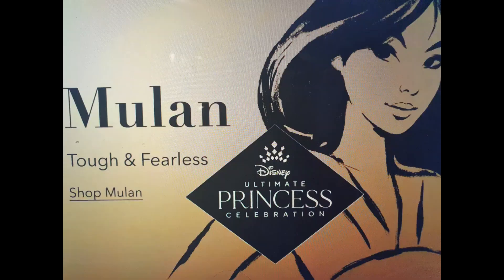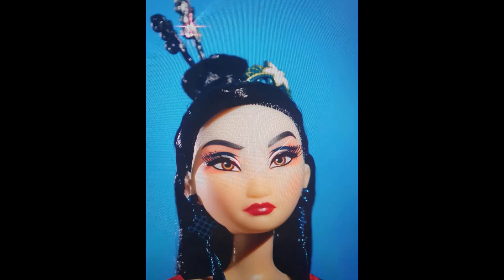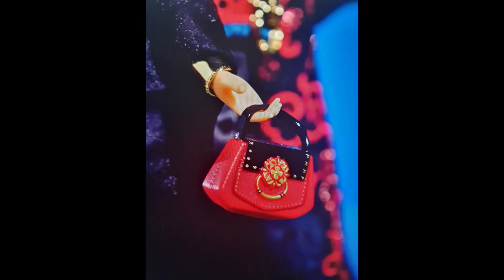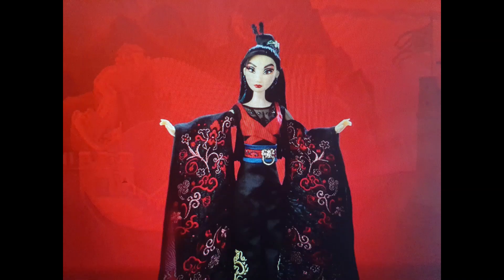✨💖Brand New Disney Store 2022 Ultimate Princess Celebration Designer Mulan Doll REACTION & Details✨💖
SPANIOL

SPANIOL